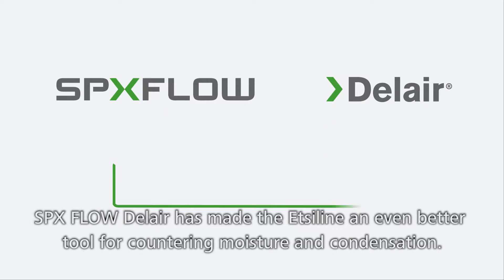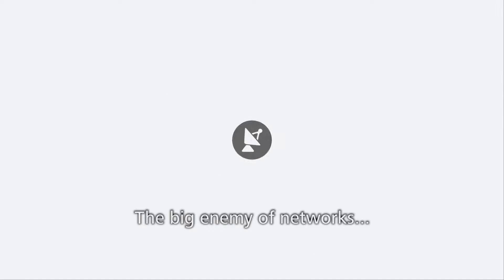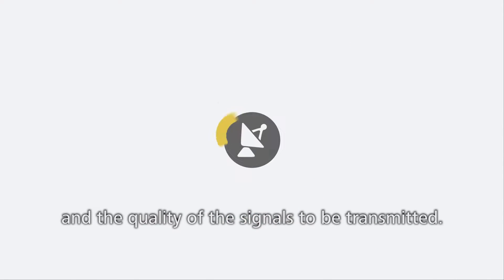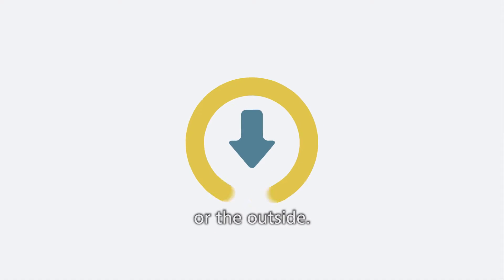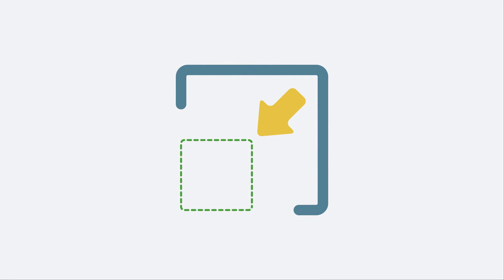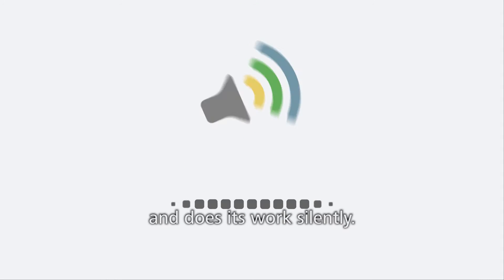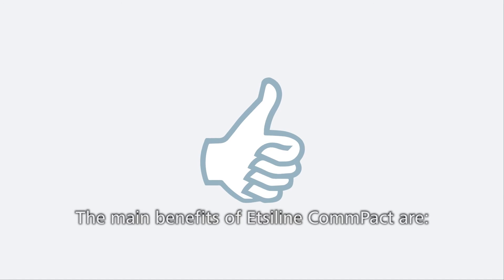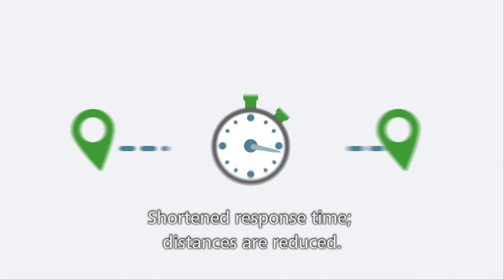Etsiline CommPact - Producing Dry Air for Waveguide and Air Cable - Delair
The Etsiline CommPact is a small (3.5 in, 9 cm tall) air dryer that removes moisture and condensation from waveguide and air cables of Telecom, Radar and Broadcast Installations. The Etsiline CommPact is compact, easy to handle, easy to install and does it's work quietly.  This unit can also be monitored through an online dashboard helping engineers identify and access the problem from any location.